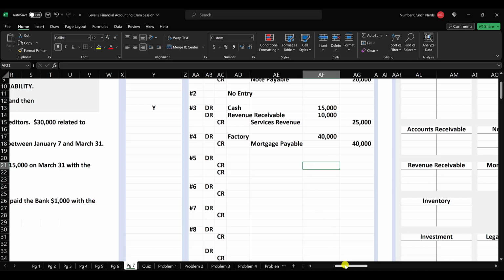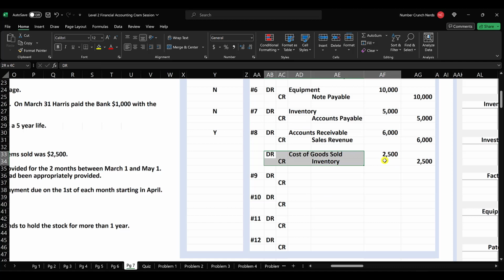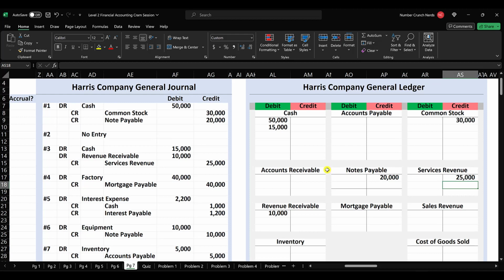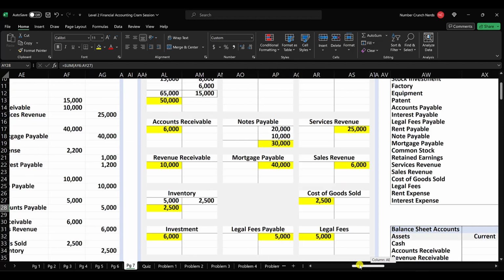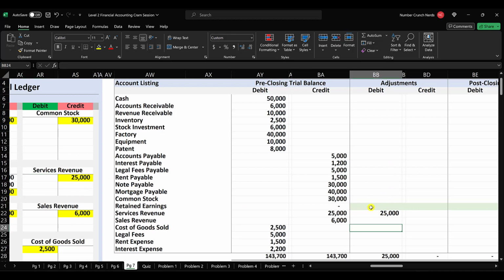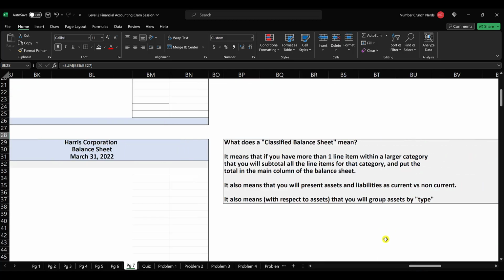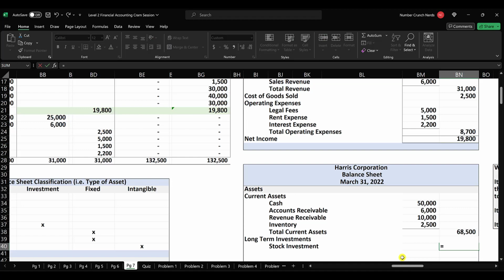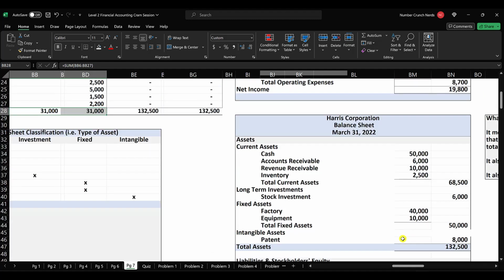How To Build a Trial Balance in Financial Accounting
In this video I demonstrate how to build a trial balance from scratch.